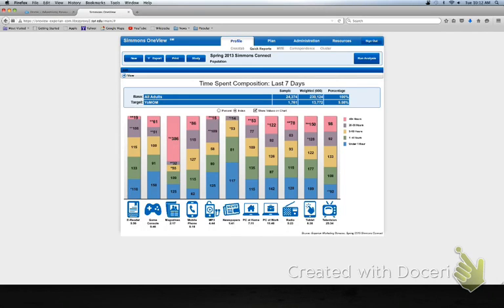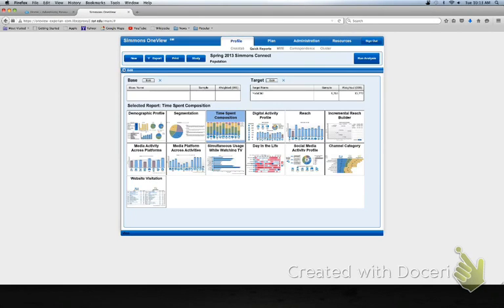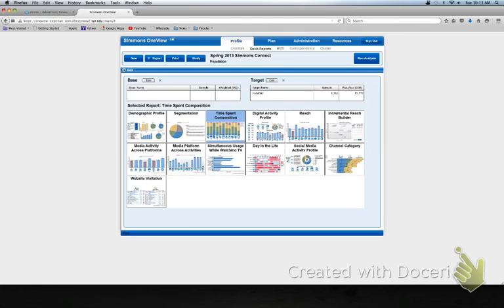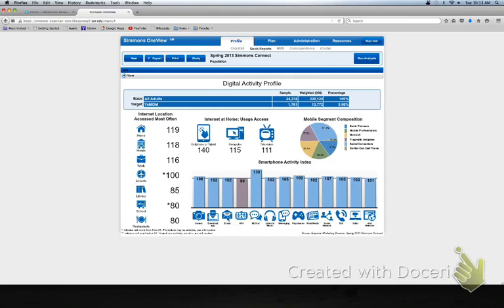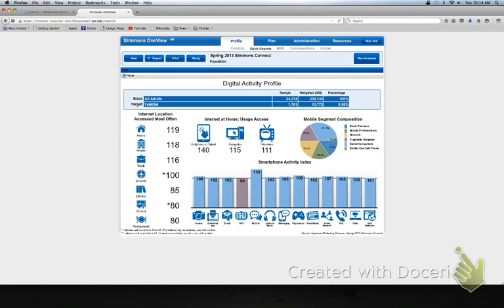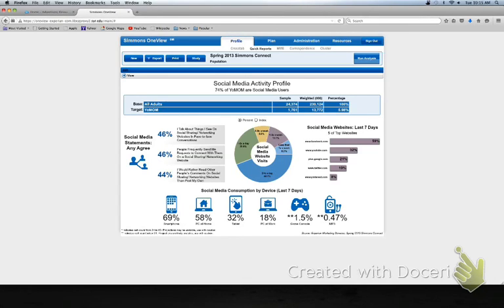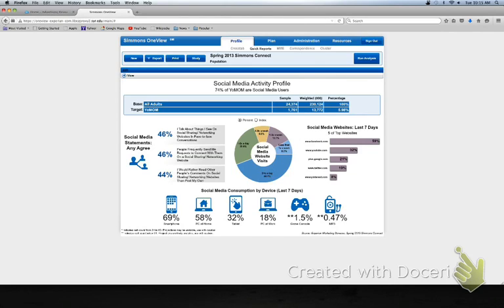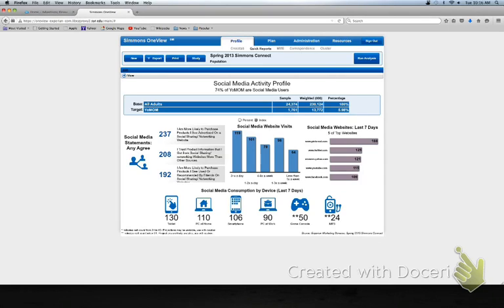Simmons Quick Report Tutorial